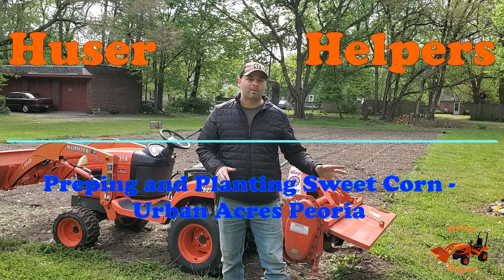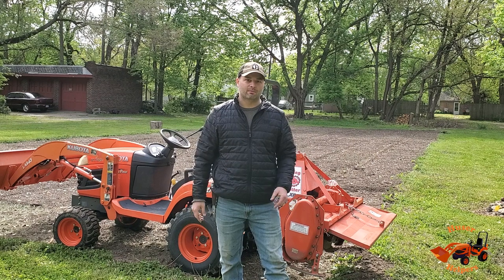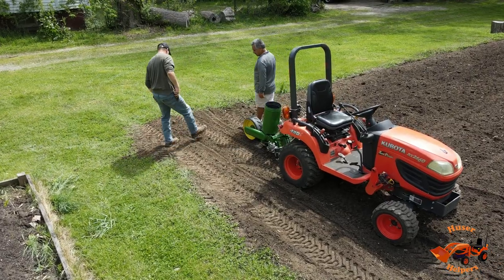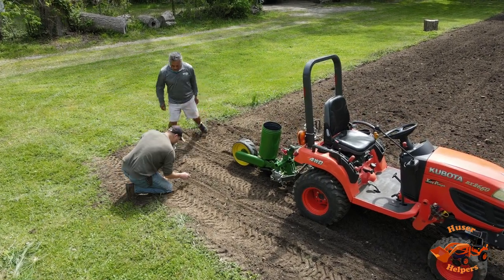Kubota BX with John Deere #71 - 1 Row Planter (Garden Planting)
We are using the John Deere #71 single row planter to plant sweet corn patch today at Urban Acres Peoria.